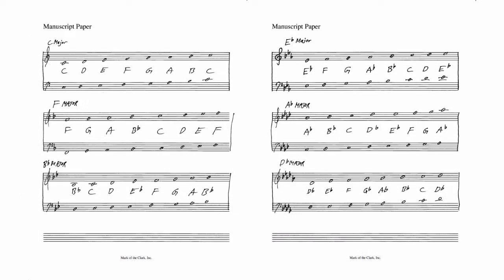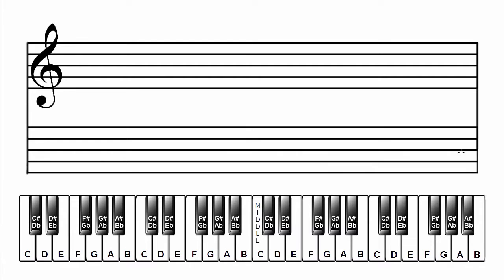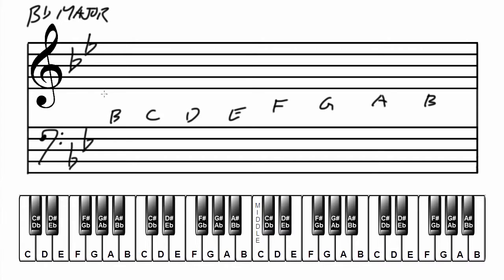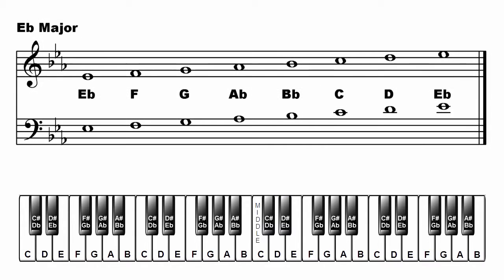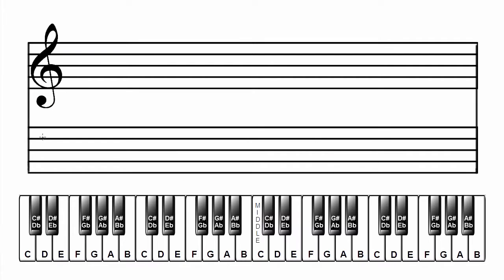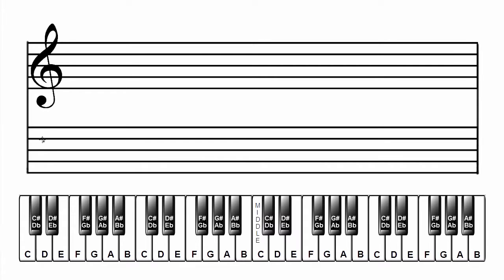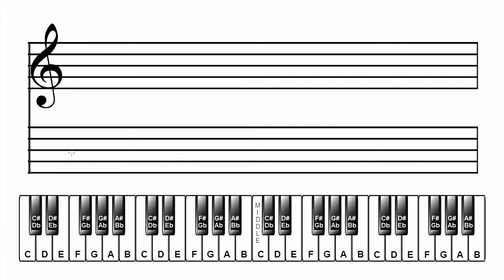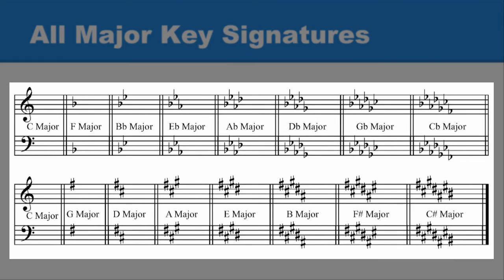Lesson 19: Writing the Flat Keys & C Major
Write the Major Scales in the Key of C, and all the Flat Keys in both Treble & Bass Clefs.